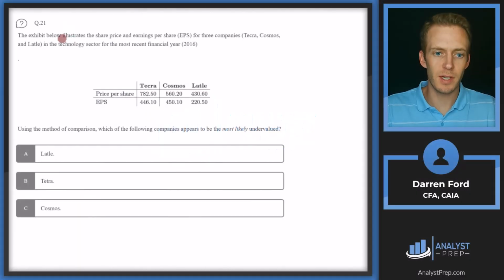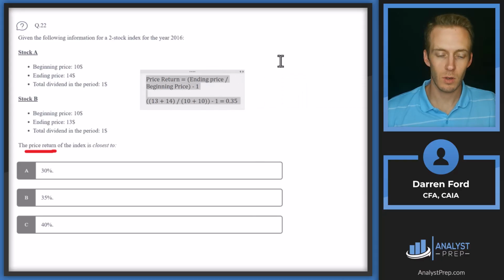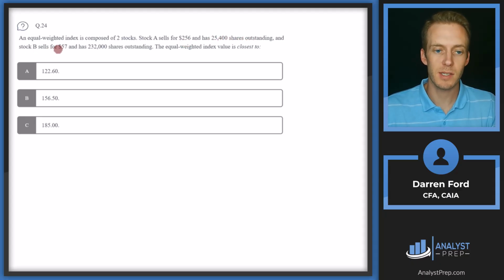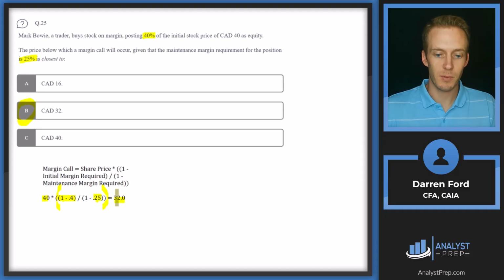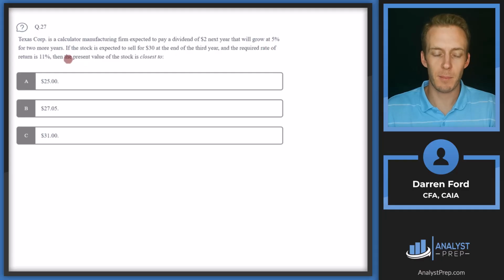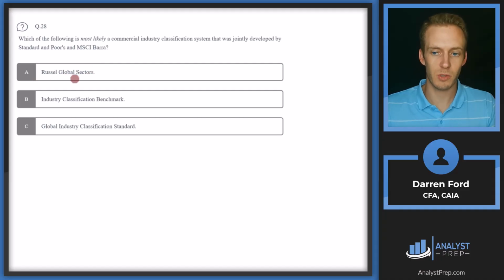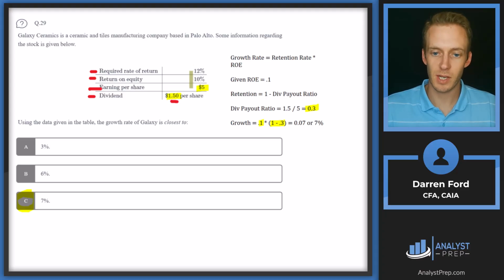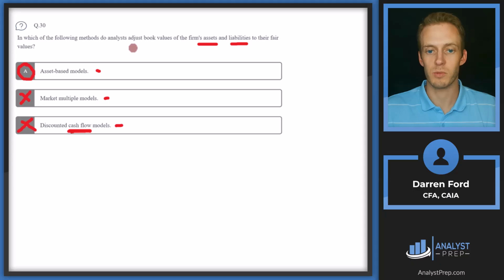Mock Exam 4B – Questions 21-30 | CFA® Level I Exam Preparation | AnalystPrep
Sharpen your CFA Level I prep with AnalystPrep – Mock Exam 4B (Questions 21–30). In this session we solve ten exam-style questions step-by-step, highlight common traps, and show fast calculator workflows you can copy on test day.

- Equity: spotting undervalued stocks using the P/E ratio and comparables
- Indexes: price return vs. total return, rebalancing vs. reconstitution, equal-weighted index math
- Trading: margin call price with initial/maintenance margin (long position)
- Corporate finance & equity valuation: multi-period dividend PV (DDM), asset-based models
- Capital markets: IPO underwriting risk (who bears it in an underwritten offer)
- Industry classification: GICS vs. other systems
- Growth: sustainable growth rate = retention ratio × ROE